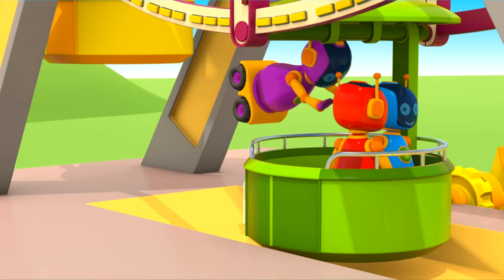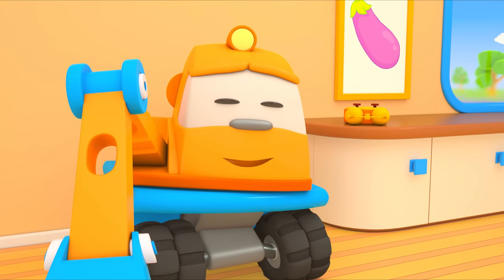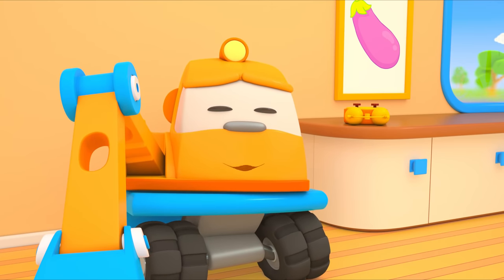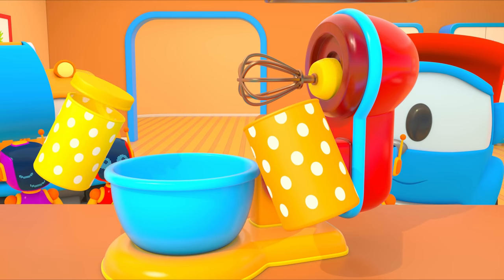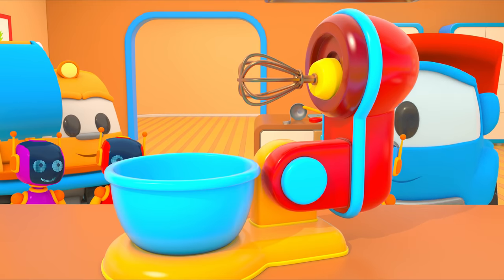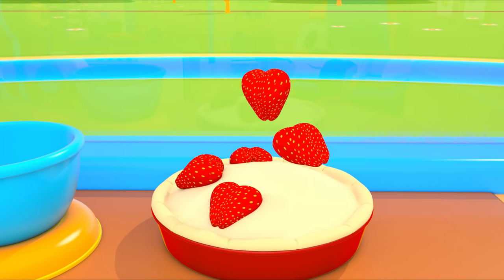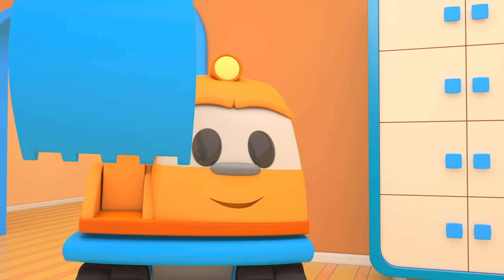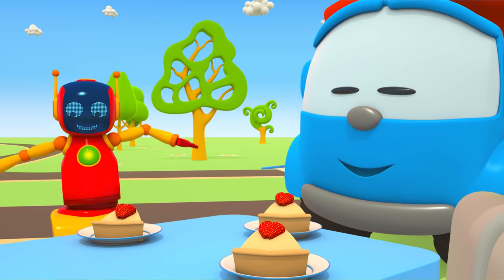Cars and trucks cartoons for kids – Leo the truck and excavator cook a pie.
Do you like to watch cars and trucks cartoons for kids? Come and watch the new Leo the truck English episode on our kids’ channel! Let’s watch how Leo the truck and excavator will cook a pie. Welcome to Scoop the excavator’s house! Scoop the excavator is going to cook a pie for his friends – robots. Let’s help Scoop the excavator to cook a pie together! Firstly, let’s construct a mixer in the kitchen to make dough. Then, we will cook a pie and decorate it with tasty strawberries. Well done! Find all new Leo the truck episodes in English about construction vehicles for kids, street vehicles for kids, cars and big trucks on our kids’ channel!